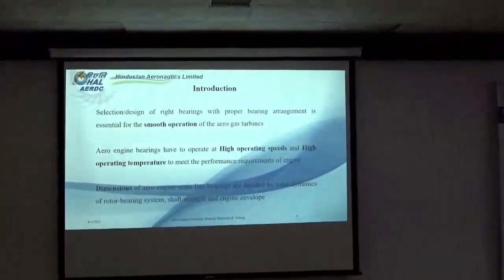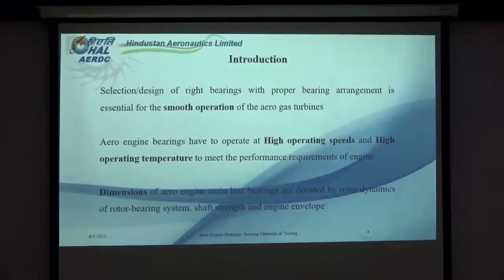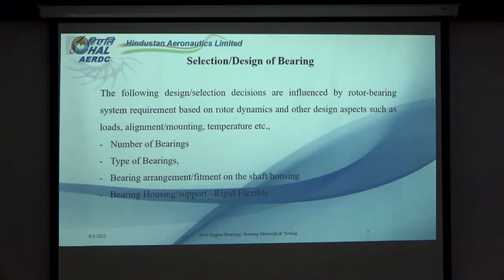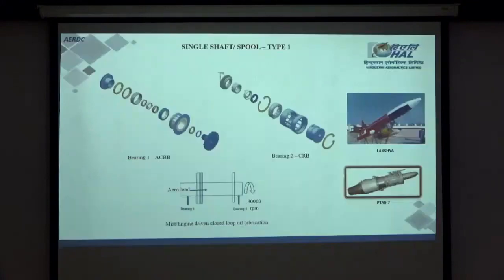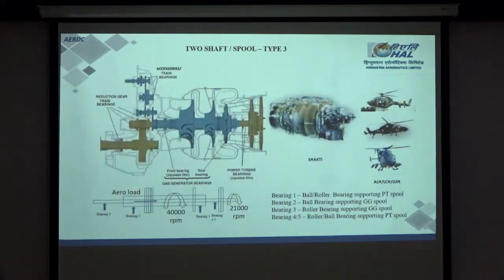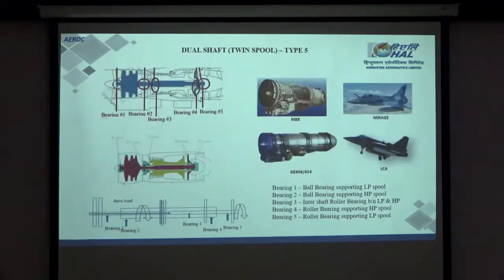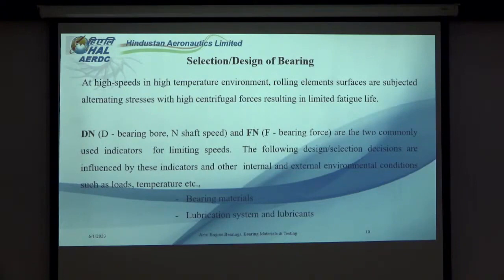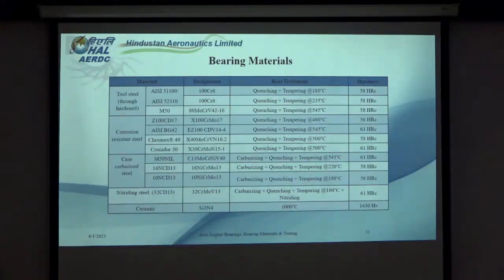Dr TH Gonsavles, HAL lecture on Aerospace/Gasturbine bearings